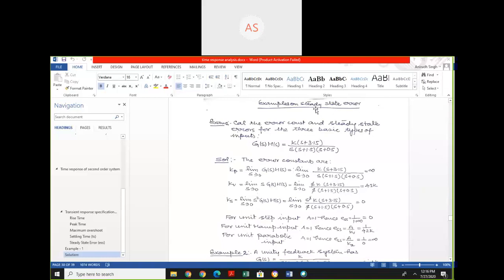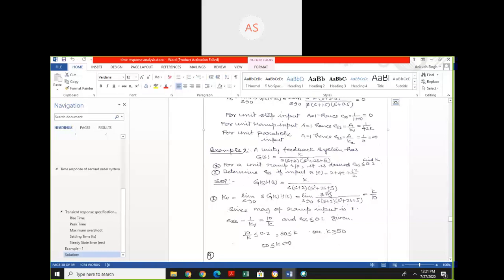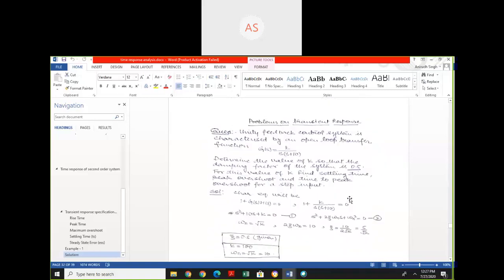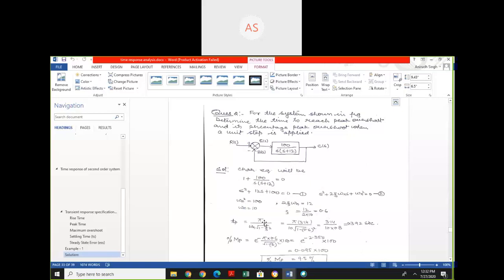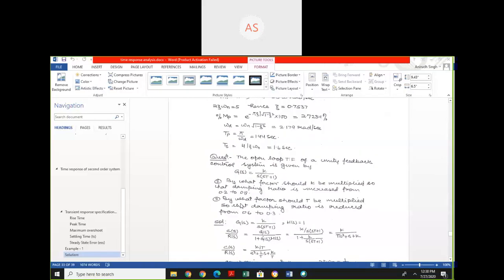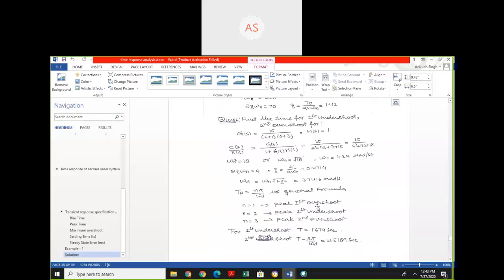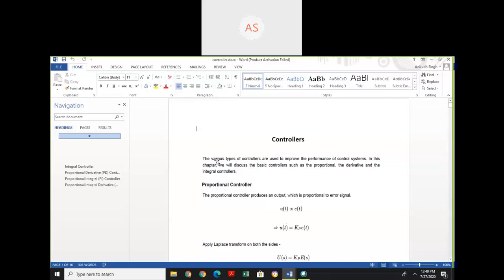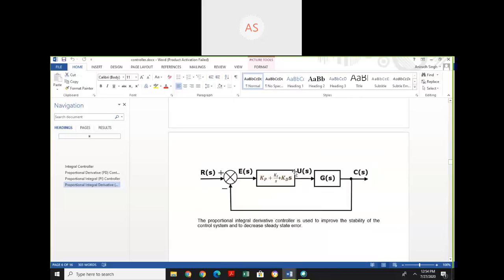lecture 8 control systems 5th sem by Abha Singh